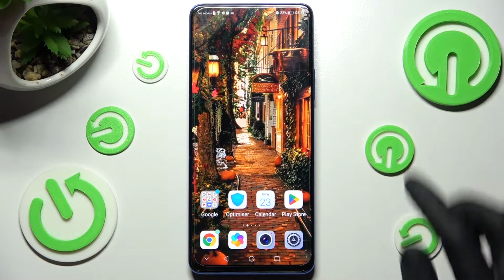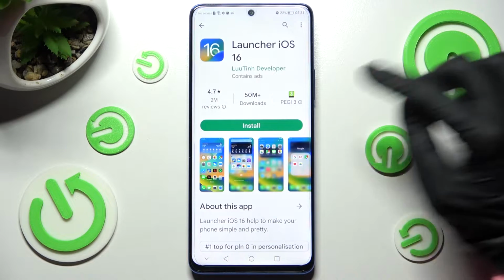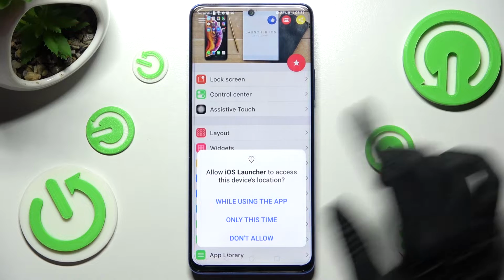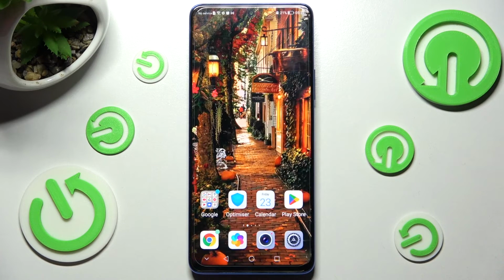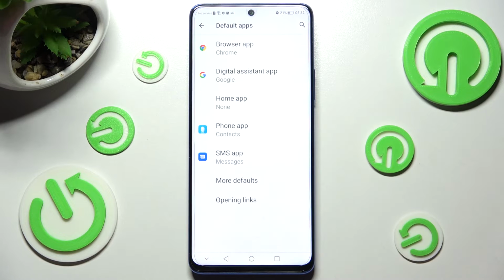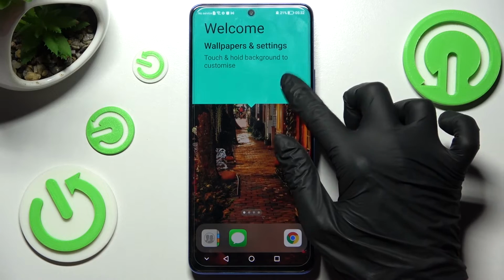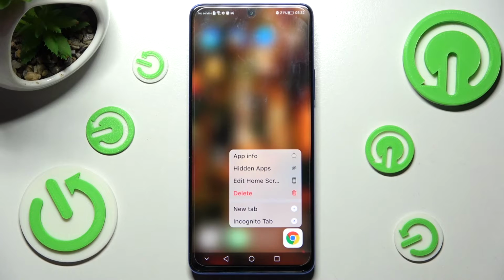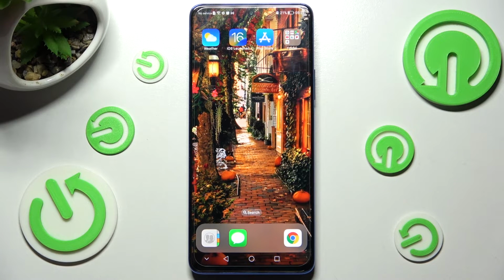How to Download and Apply iOS Launcher on Honor Magic 4 Lite - Apply Launcher iOS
Check more info about Honor Magic 4 Lite :
If you want to know how to download and install the iOS launcher on the Honor Magic 4 Lite, watch this tutorial. Yes, you can change the default launcher and set it as it is on the iPhone. If you don't believe us, see for yourself. Our expert will show you how to download and then set up a new launcher on Honor Magic 4 Lite, so follow his instructions.

How to Get iOS Launcher in Honor Magic 4 Lite?
How to apply iOS Launcher in Honor Magic 4 Lite?
How to install iOS Launcher in Honor Magic 4 Lite?
How to Download iOS Launcher in Honor Magic 4 Lite?